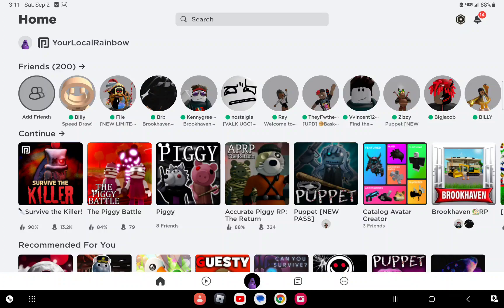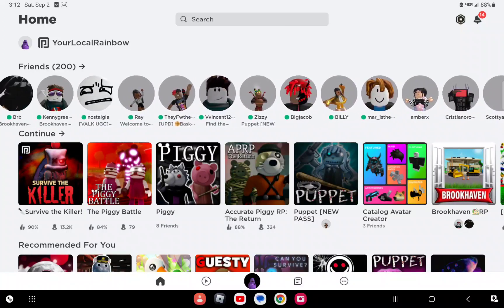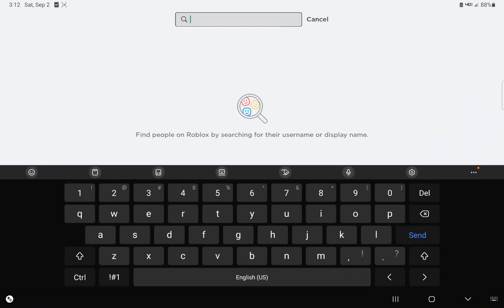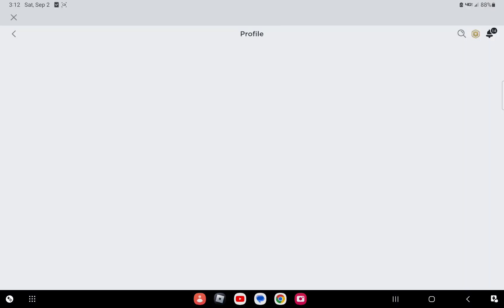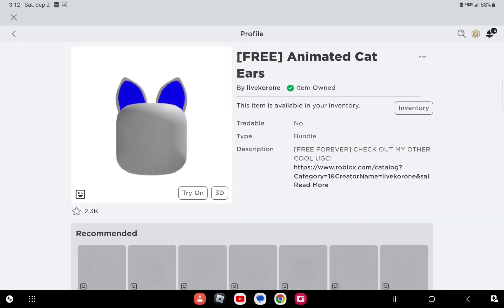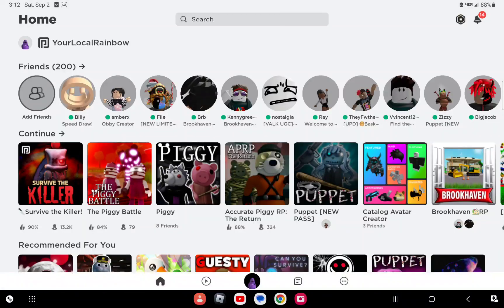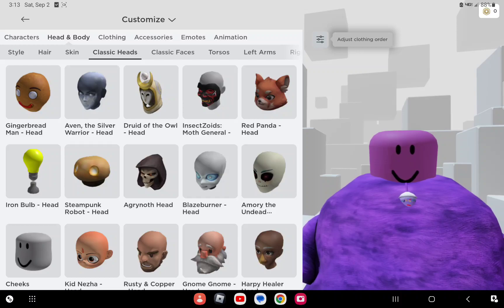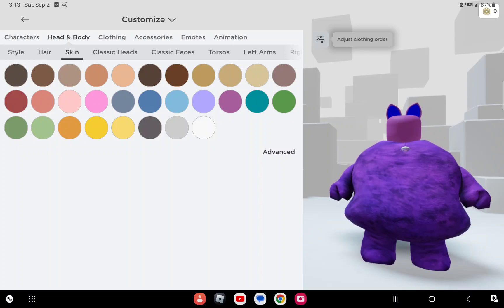How To Get Free Animated Cat Ears For Free in Roblox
Hi Guys Today I Will Be Showing You How To Get Free Animated Cat Ears and I Uploaded This Video Today if You Want To See More Just Check Out My other Videos and turn on notifications so you don't miss them and subscribe to my channel!